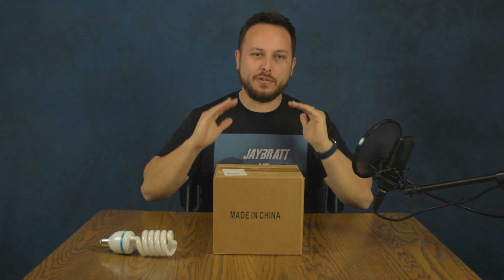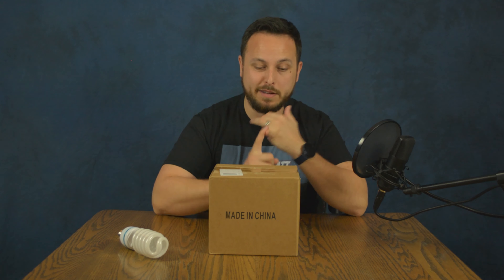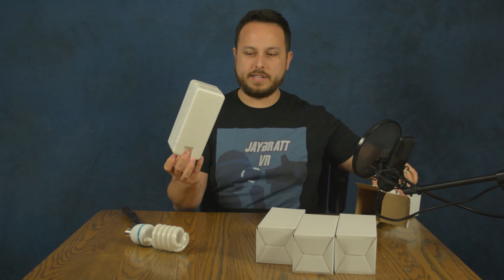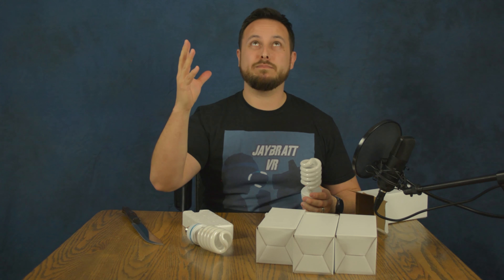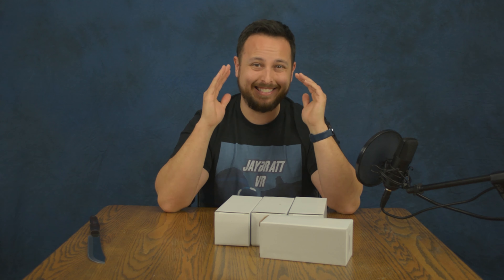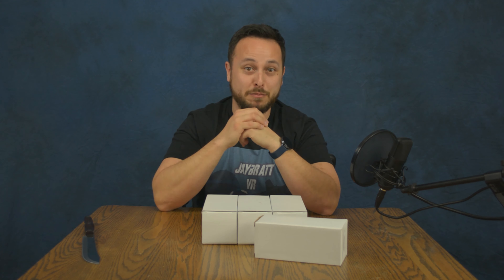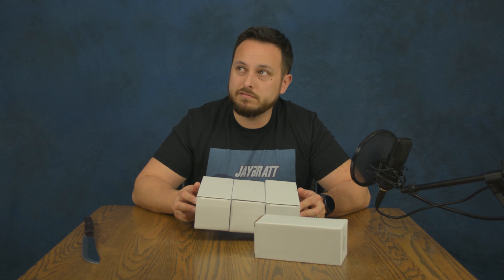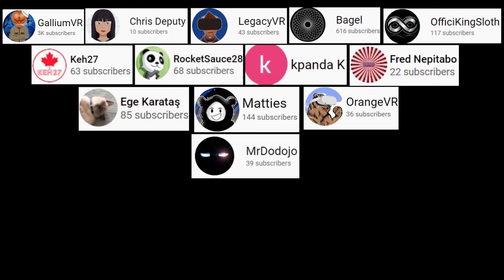REVIEW: Slow Dolphin Full Spectrum Light Bulbs + Soft Box Lights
Today we're upgrading our Soft Box Lights with some new Full Spectrum Bulbs! The Slow Dolphin Full Spectrum CFL Light Bulb

Slow Dolphin Photo CFL Full Spectrum Light Bulb,4 x 45W 5500K CFL Daylight Photography Photo Video Studio Lighting(4 Packs)
We're using these to replace missing lights in our soft box lighting kit for our unboxing and podcast studio.

FROM THE MANUFACTURER:
-4 x 45W 5500K Daylight Photo Bulb Compared No Normal bulb, It Is Free Of Noise And Flicker.
-Accurate Color Rendering Index (CRI): 80~85. Lumen: 2250. Temperature: 5500K Operating Voltage: 110V
-Fit on to any E26/E27 standard socket, Each 45W bulb length: 6.7 inch, diameter: 2.3 inch
-Watts: 45W - Equals to 225W Regular Incandescent Light Bulb Output
-ROHS and CE Certificate. Has An Accurate CRI And The Lightness Is Extremely Bright.

Energy Saving Compact Fluorescent Spiral Light Bulb for Photography or Home/Office Supply, It can be used for professional photography studio, and you will find the quality of your image improve a lot.
Specifications:
-Length: 6.7 inch diameter:2.4 inch
-5500 Kelvin / 45 Watt
-CRI: 80 / 1820 Lumen
-Energy Saving up to 80%
-E26/E27 Standard Base Size
-Equal to 225 Watt Output Power
-Spiral Shape / Daylight
-Lifetime: Greater Than 8000h

Package Includes:
4 x 45W 110V 5500K Compact Fluorescent Lamp